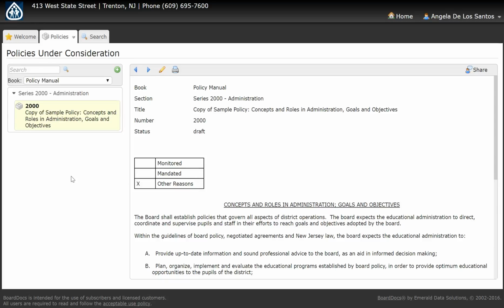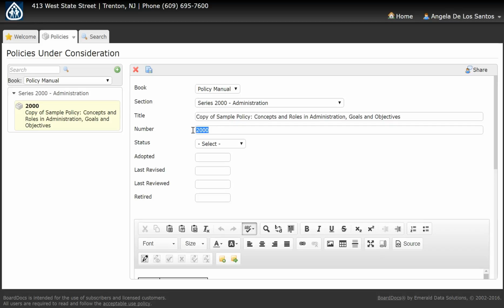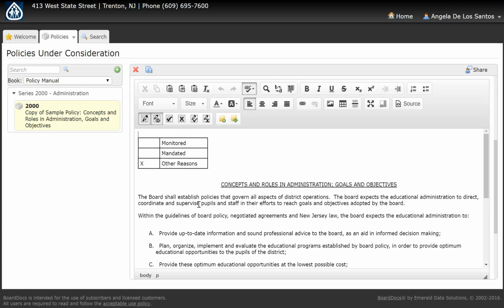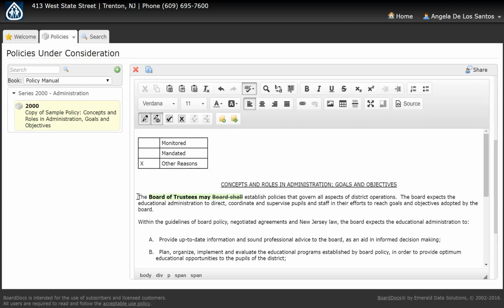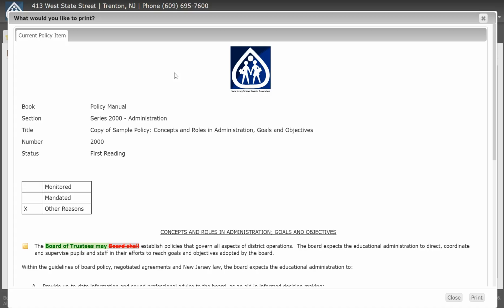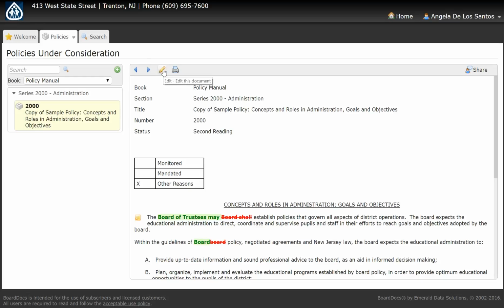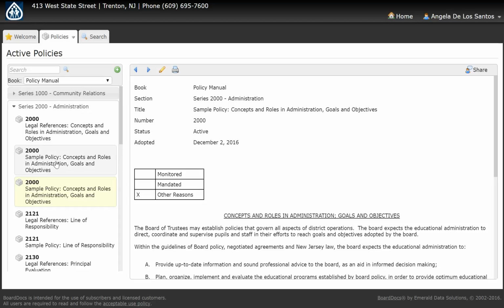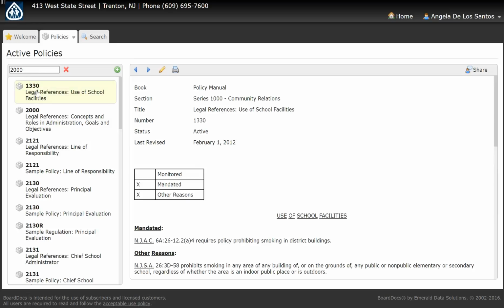Modifying Existing Policies